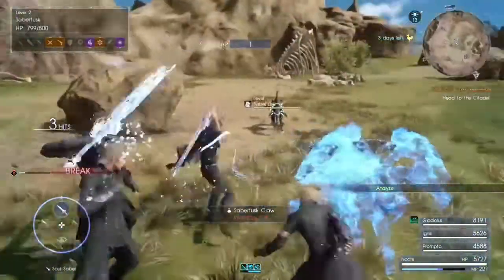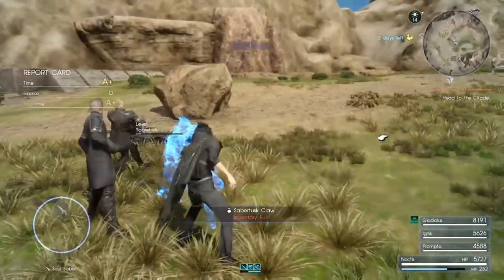FF15 - The Actual BEST AP FARM in FINAL FANTASY XV !!!!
FF15 AP Farm Guide